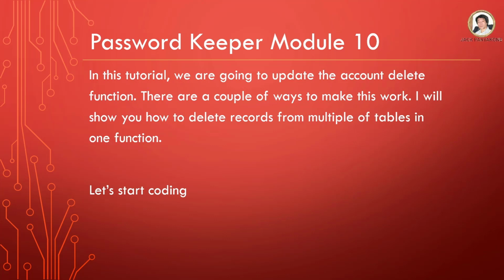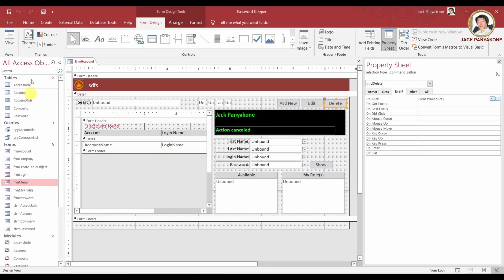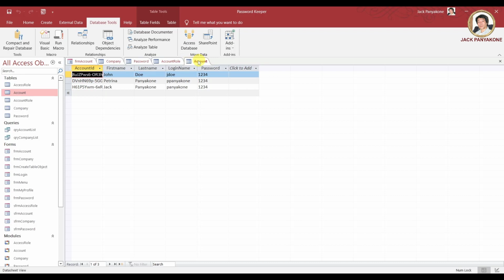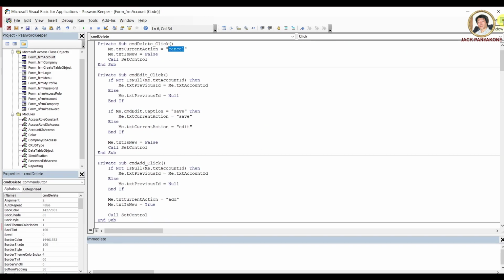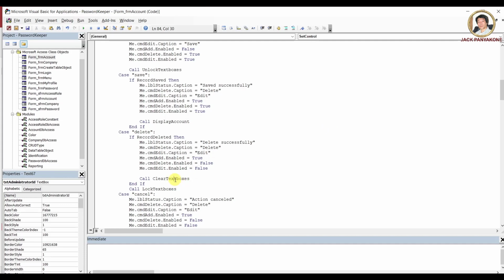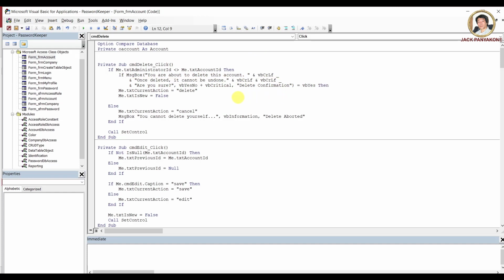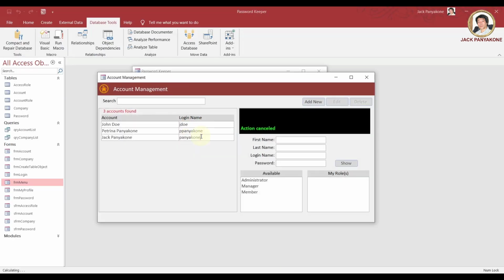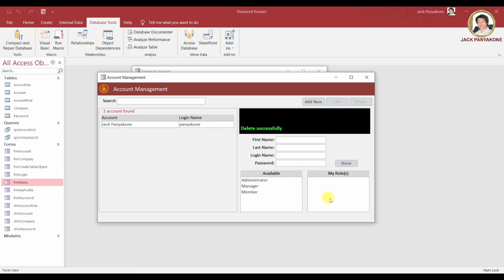Password Keeper 10 - [DELETE ACCOUNT]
In this step-by-step MSACCESSTUTORIAL video, we are going to update the account delete function. There are a couple of ways to make this work. I will show you how to delete records from multiple of tables in one function.